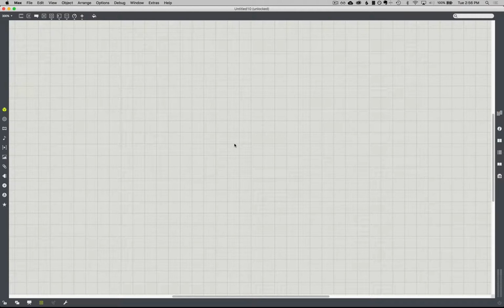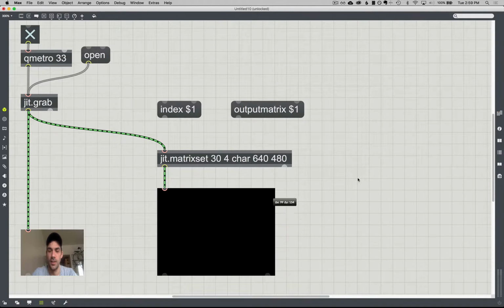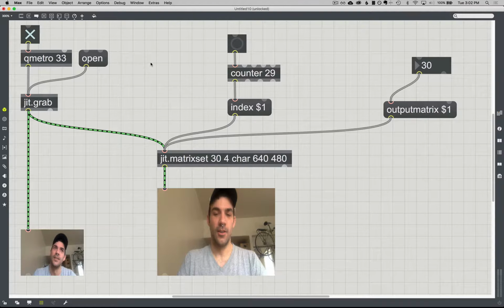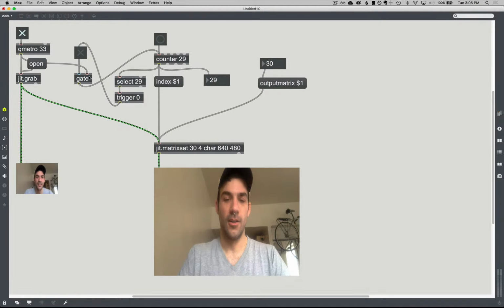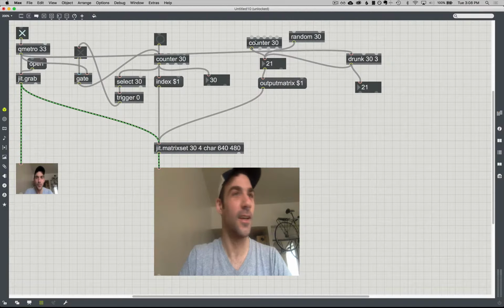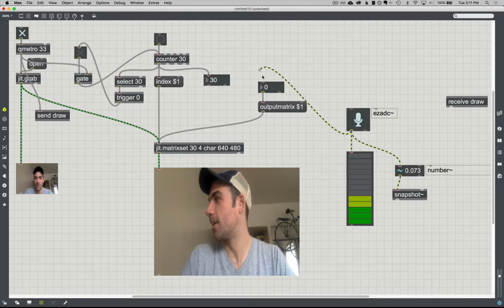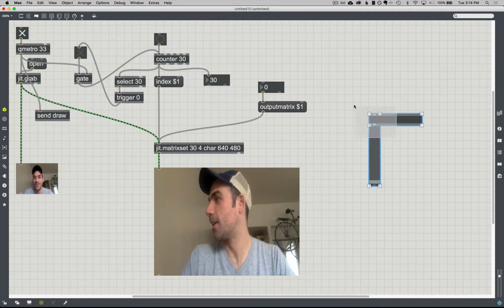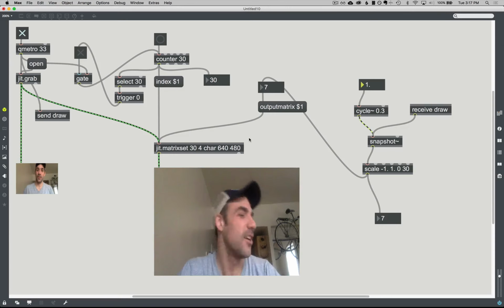Session 3-2 ~ jit.matrixset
How to use the jit.matrixset object to create an index of stored frames which can be played back dynamically.